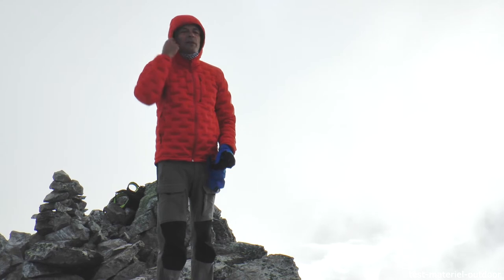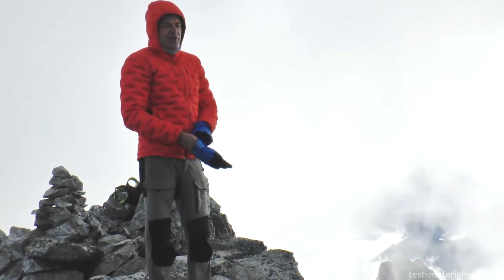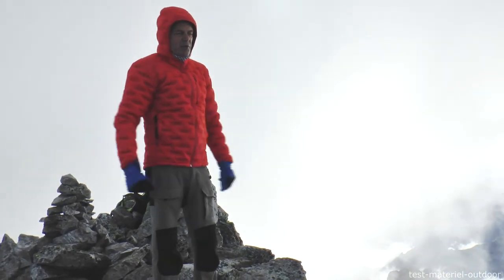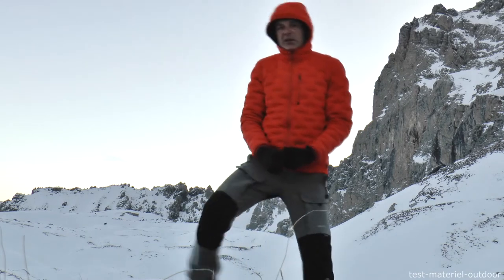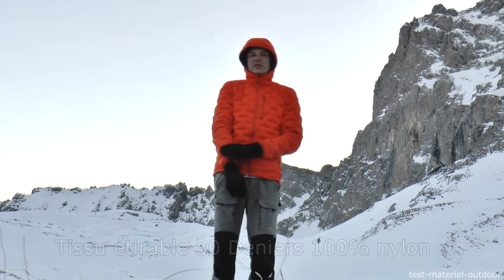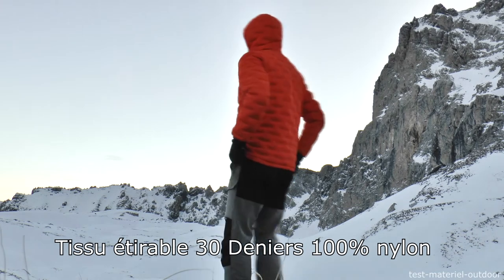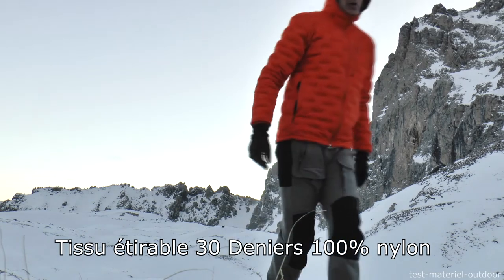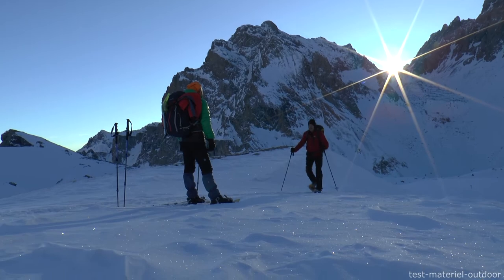Stretchdown DS Jacket (Mountain Hardwear)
Test de la doudoune Stretchdon DS de Mountain Hardwear par test-materiel-outdoor.